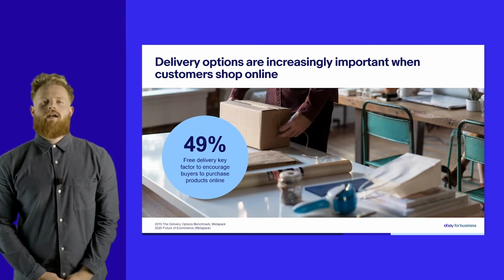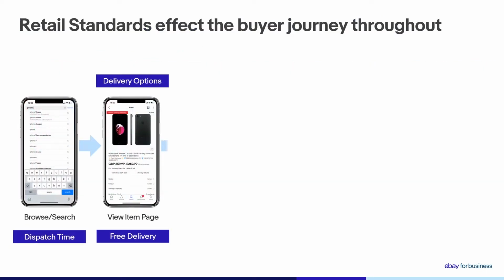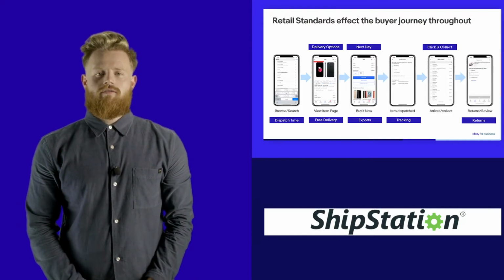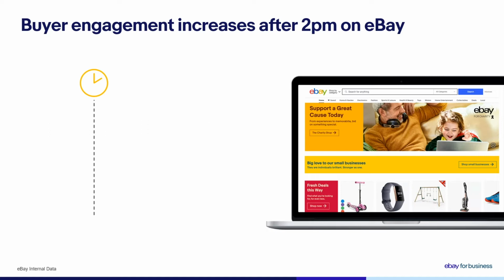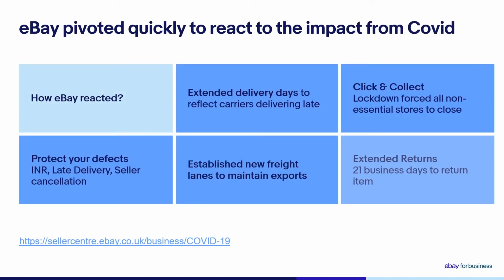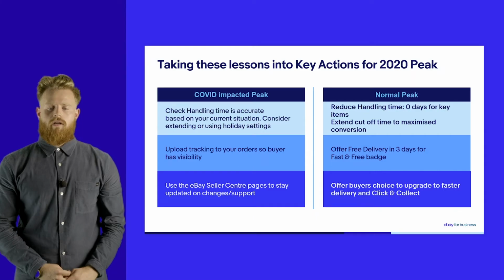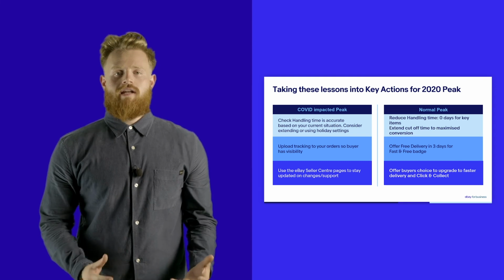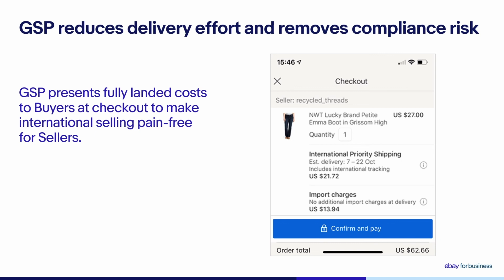Unlock the potential of Retail standards & International | eBay for Business UK Official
In this 5 minute workshop, Josh McWilliams talks about how  you can unlock the potential of Retail standards & International delivery provided by eBay.